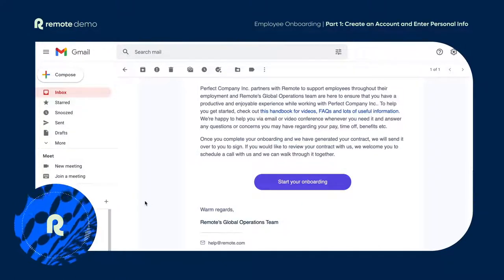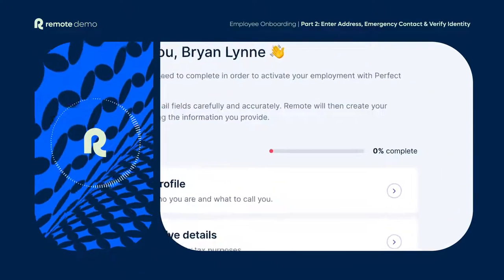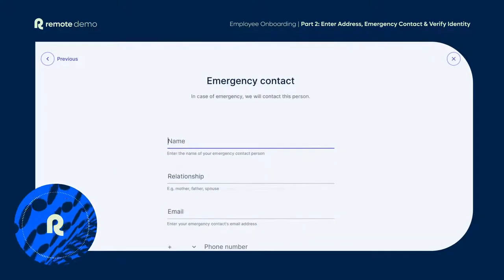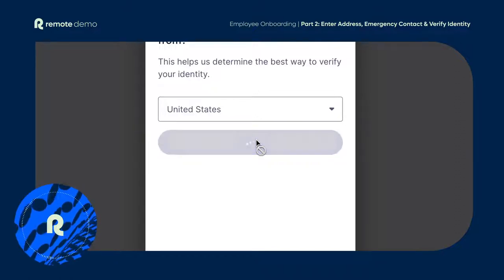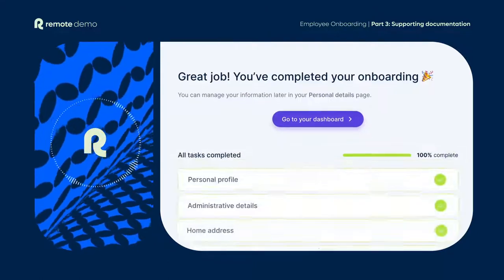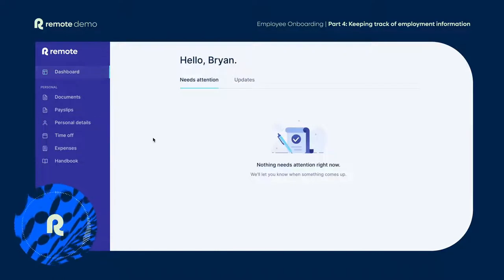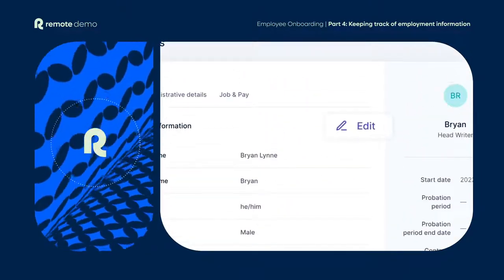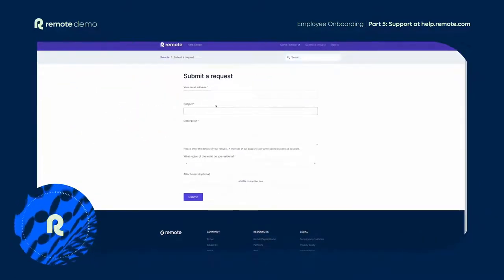Remote Demo: Employee Onboarding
If you want to see what the process looks like for your new hire to sign up to Remote, this is the video you're looking for 🙂
Join us as we show you step by step what your new hire will do once you invite them to the platform.